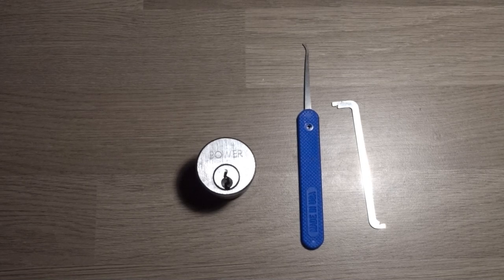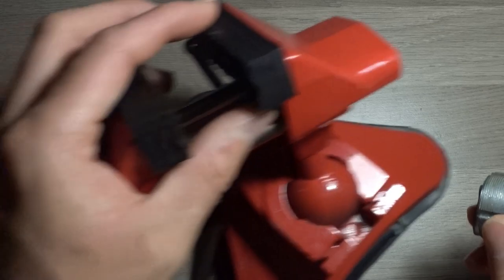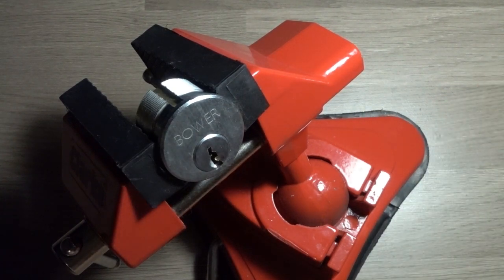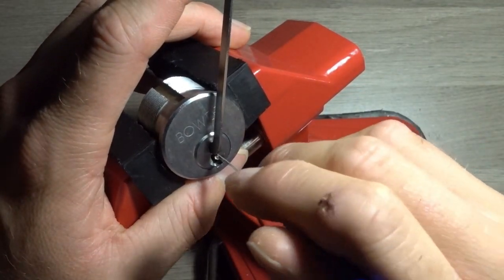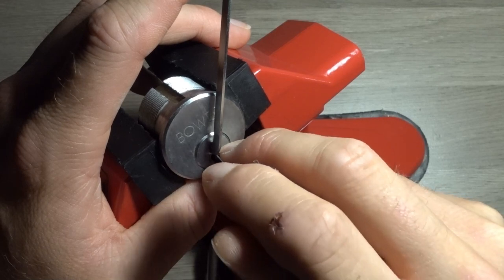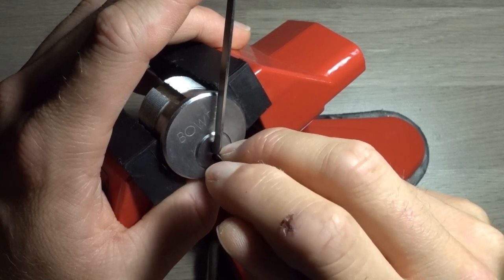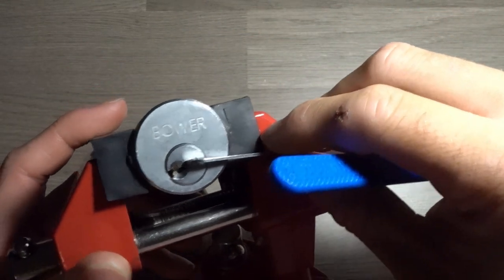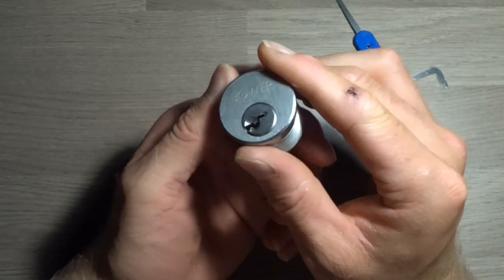[21] Bower cylinder lock picked in Vice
Bower cylinder lock picked in Vice 🔓